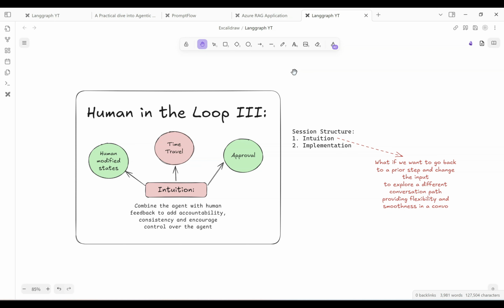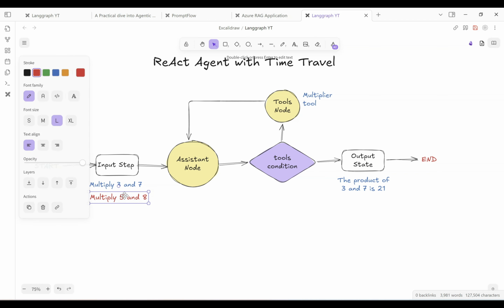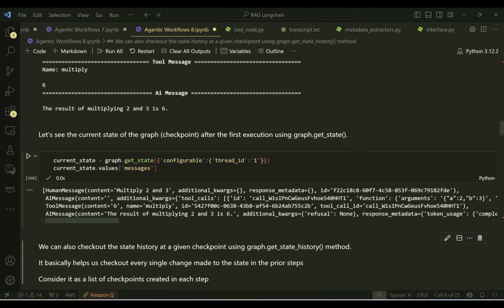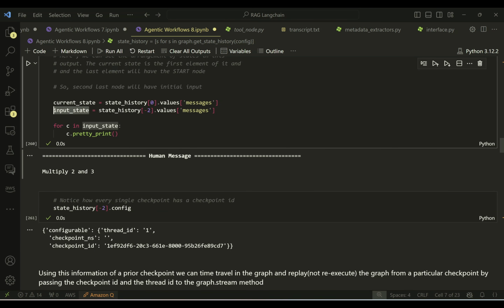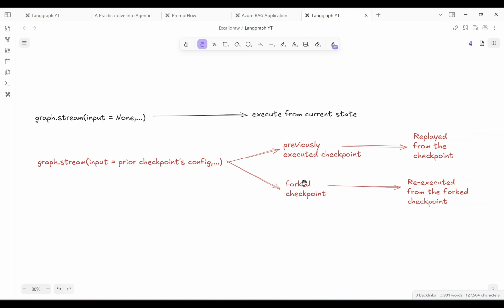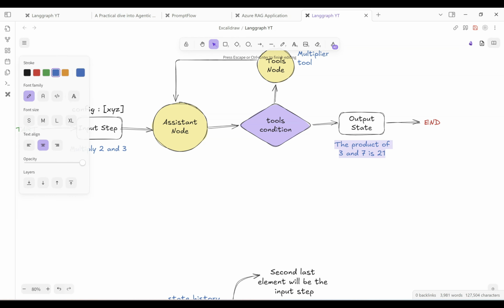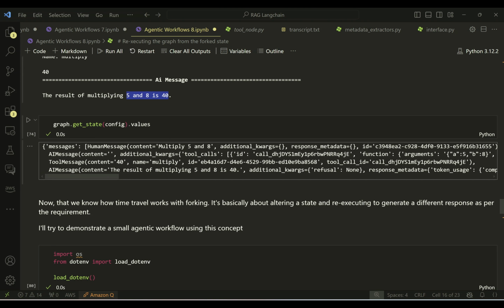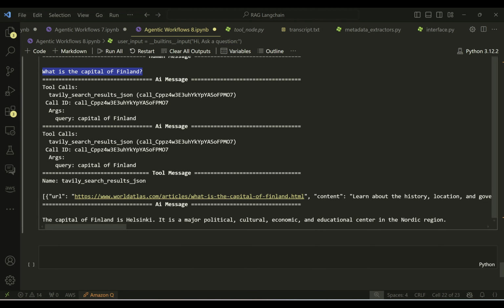Agentic Workflows 8 | Human-in-the-Loop Integration in LangGraph - III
In this video, we dive into the powerful concept of time travel in LangGraph, a feature that lets us revisit and interact with past states in a conversation or workflow.
Time travel in LangGraph allows for seamless navigation back to previous points, making it possible to refine responses, explore alternate paths, and correct errors without losing context.

Content
0:00 Intuition
2:45 Time Travel in ReAct Agent
22:45 Simple demonstration of Time travel